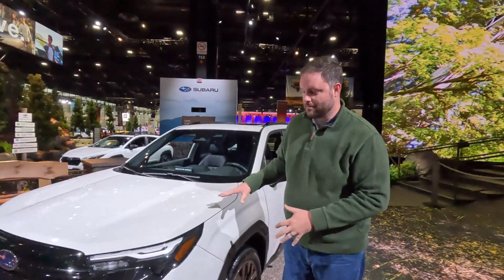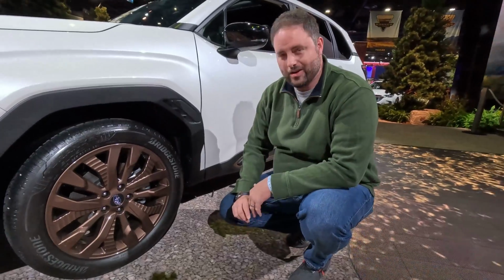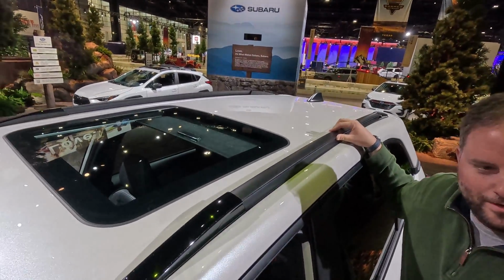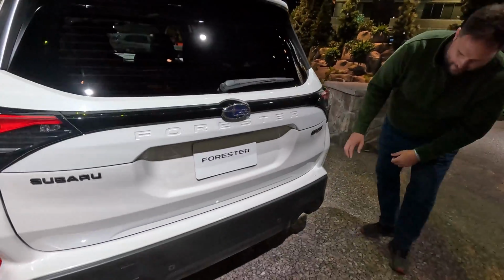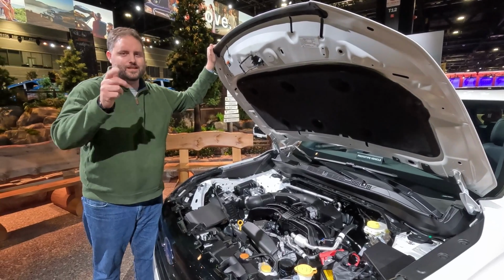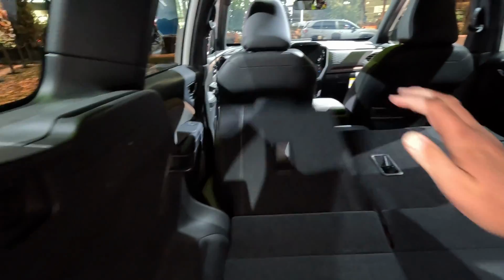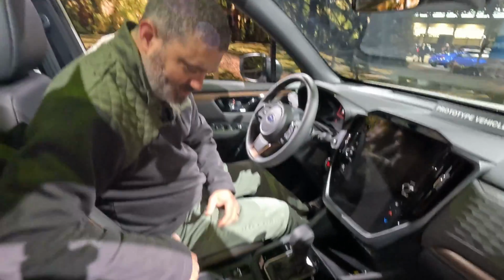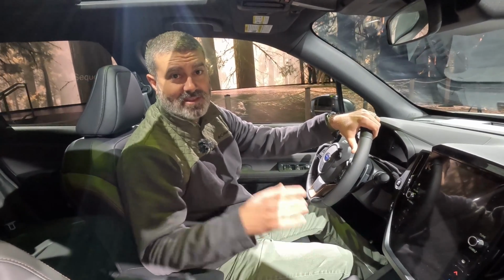Is the New 2025 Subaru Forester better than Toyota RAV4? - First Look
This week we check out the 2025 Subaru Forester. Is it the best performance Adventure CUV on the market?